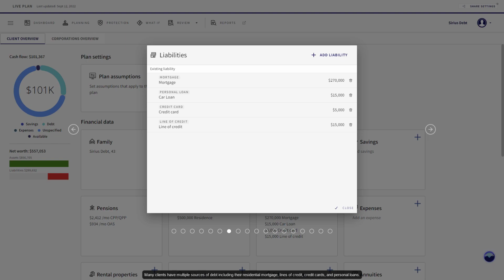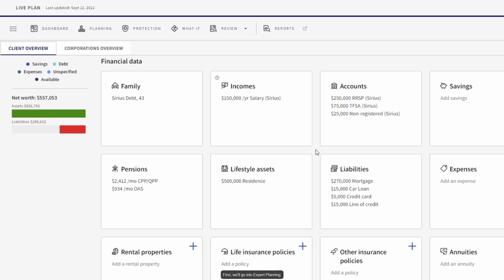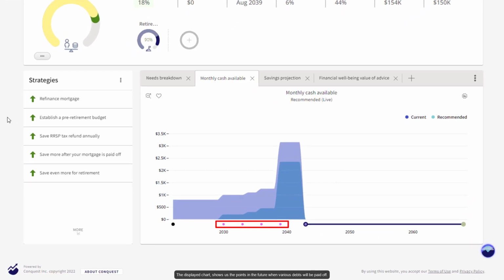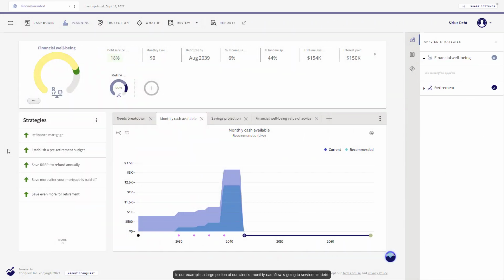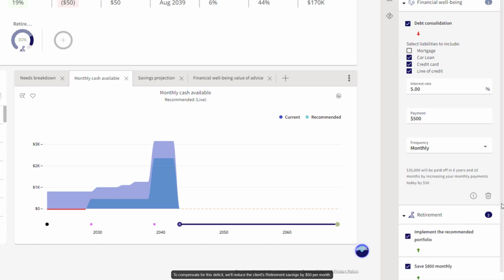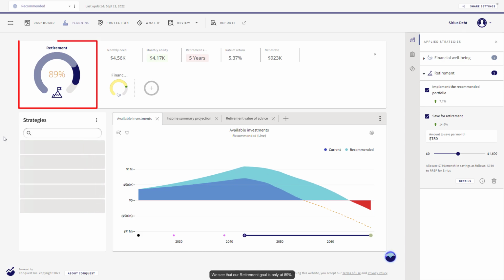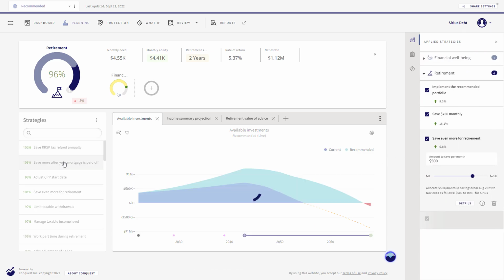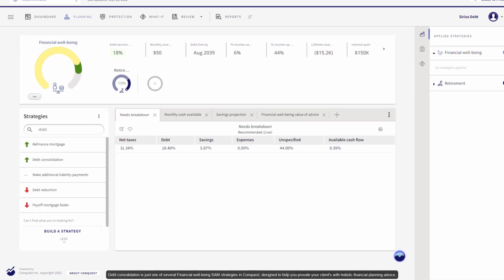Debt Consolidation using Conquest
In this video, we’ll look at a financial well-being strategy that consolidates debt for a client.

Many clients may have multiple sources of debt. Therefore, it is imperative that a debt management strategy be put in place so that clients can begin freeing up cash sooner, so that they can start applying it to their retirement savings. We’ll go through how this can be done quickly and effectively using the Conquest Planning platform.